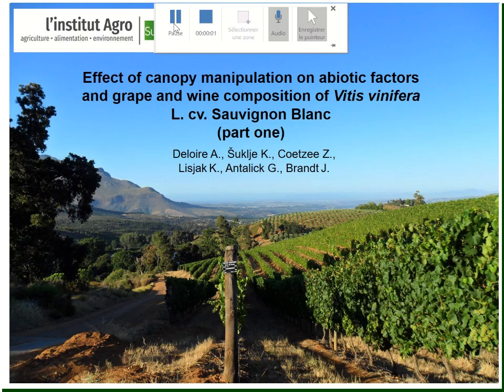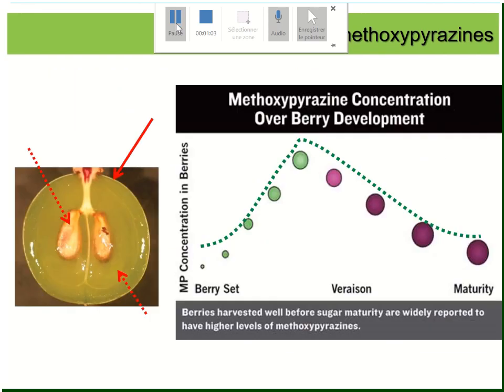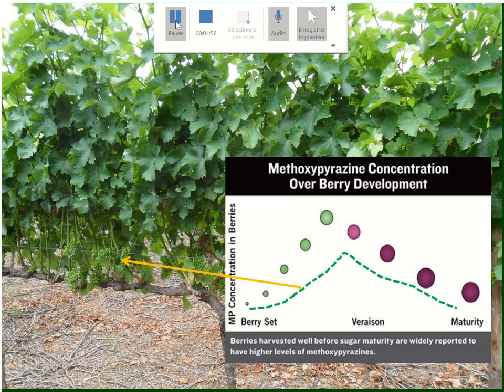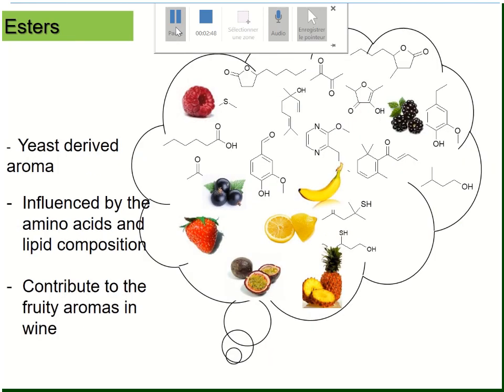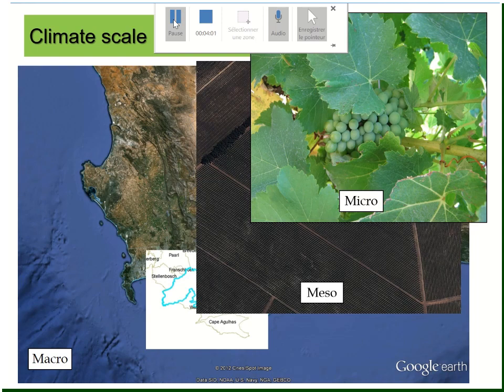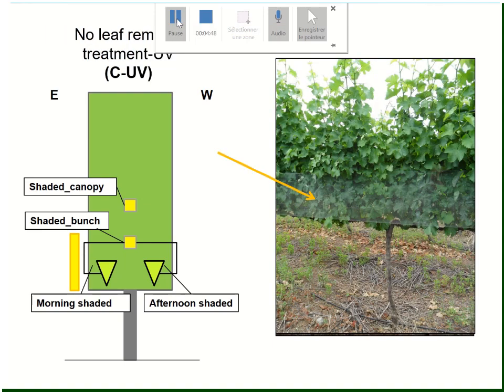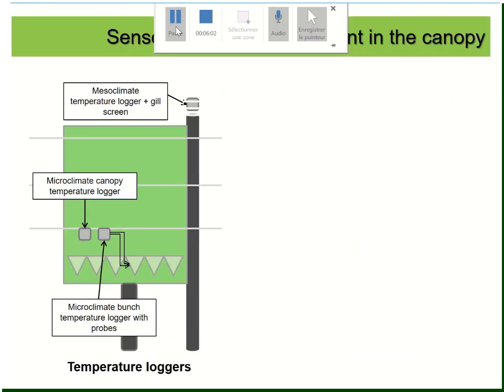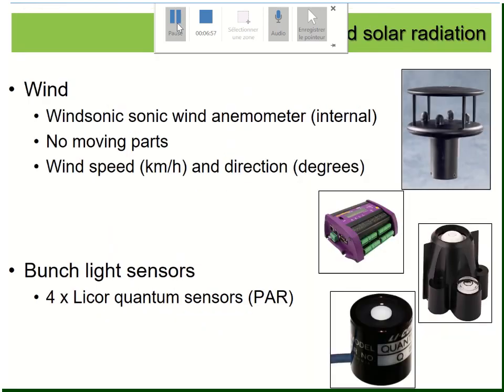Sauvignon Blanc RSA A Deloire Vinifera 2020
The effect of cluster microclimate (light) on Sauvignon blanc berry-wine composition and wine aromatic profiles